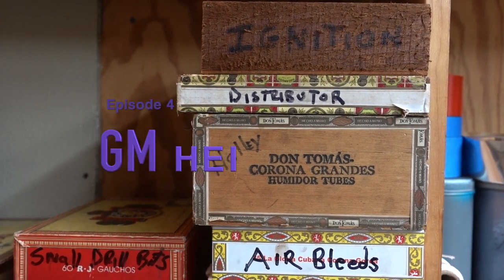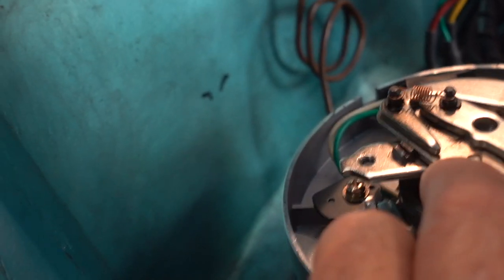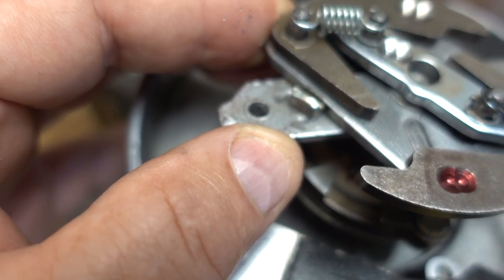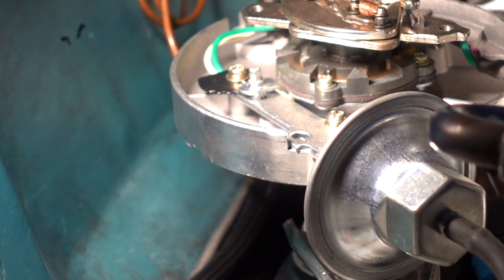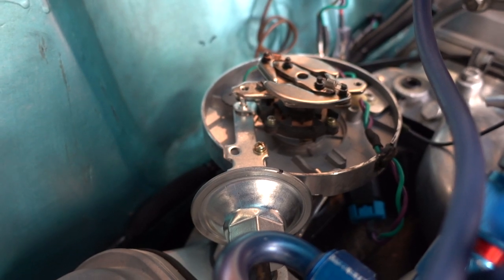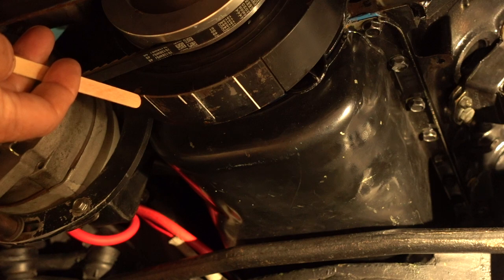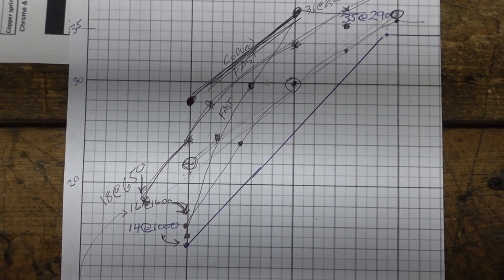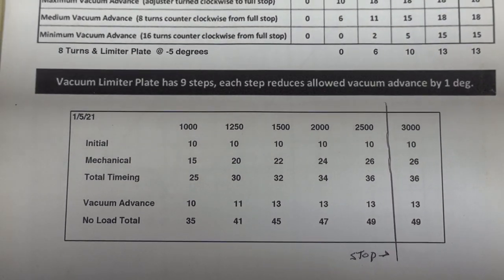Episode 4 - GM HEI Recurve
How to cut and install an advance stop for a GM HEI, mechanical timeing and vacuum advance.